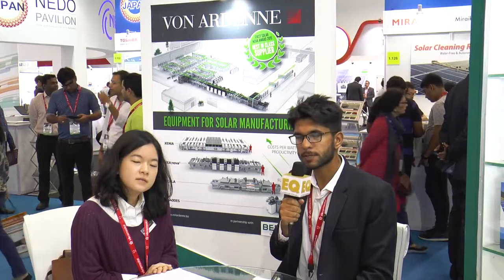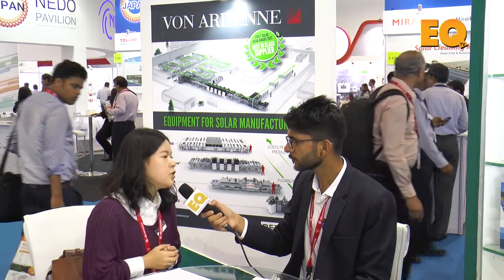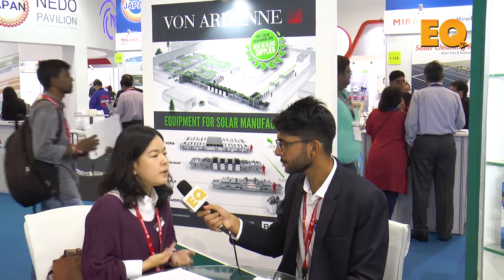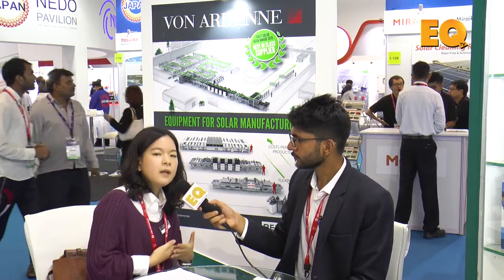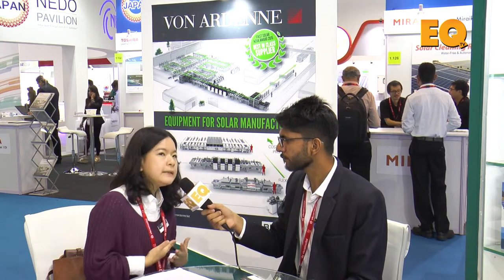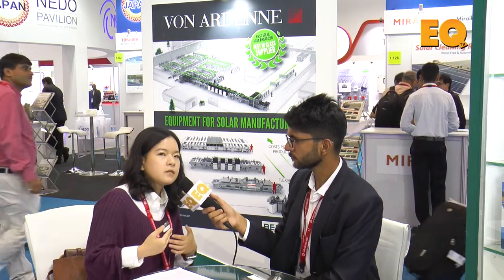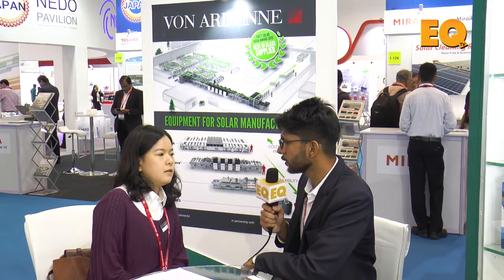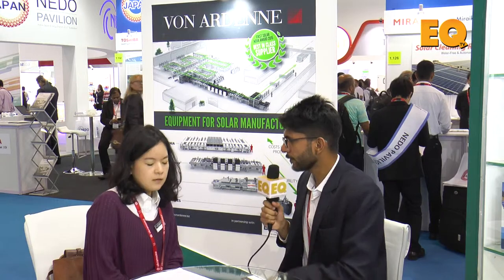Vika Wang, Technical Sales Manager, Von Ardenne in conversation with EQ Magazine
Vika Wang, Technical Sales Manager, Von Ardenne in conversation with EQ Magazine at REI 2017